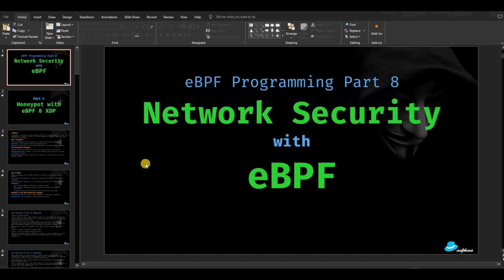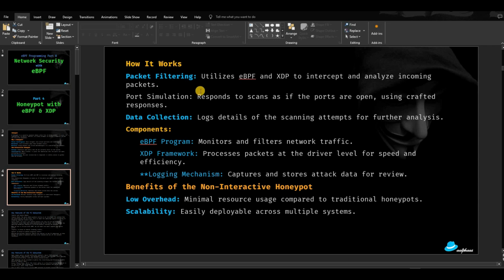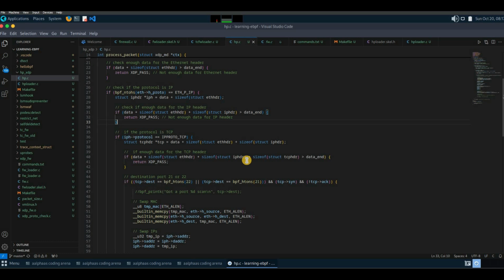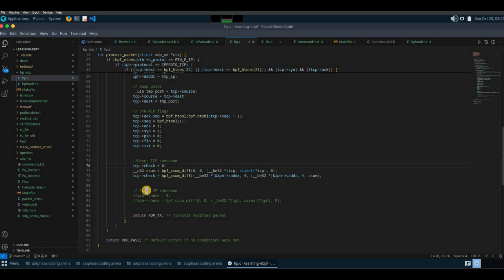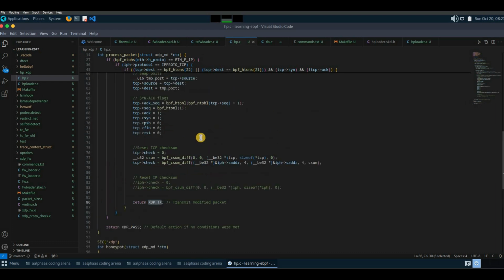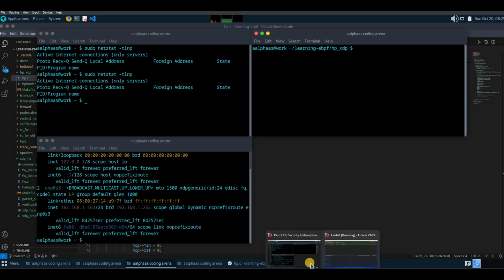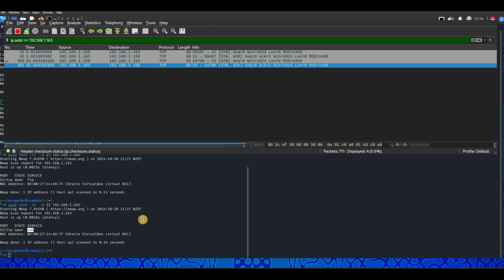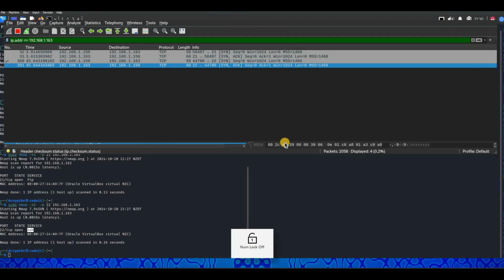Trap Attackers: Build an eBPF & XDP Honeypot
n this eighth installment of the eBPF tutorial series, we demonstrate how to simulate network ports using eBPF and XDP. This approach allows a system to respond to probes or scans in a controlled and safe way without exposing actual services.

Key Features:

High-performance packet processing using eBPF and XDP
Simulates open ports without running actual services
Provides early visibility into network scanning activity
Step-by-step implementation, including code structure and deployment

This tutorial illustrates how eBPF and XDP can be leveraged for network monitoring, traffic analysis, and safe system observability.